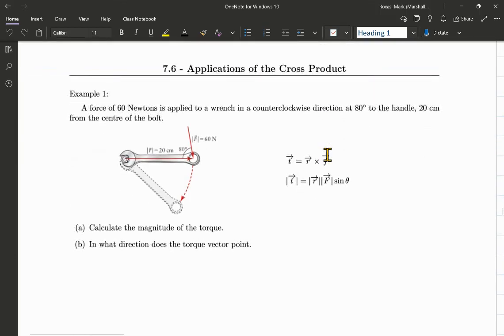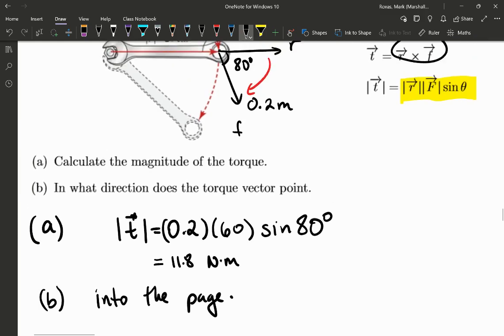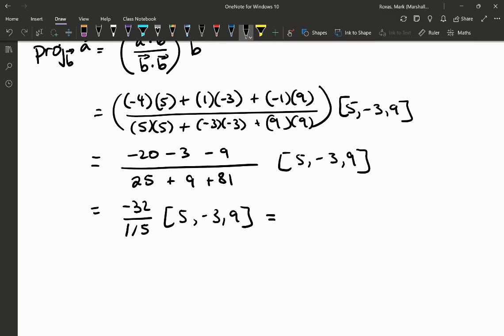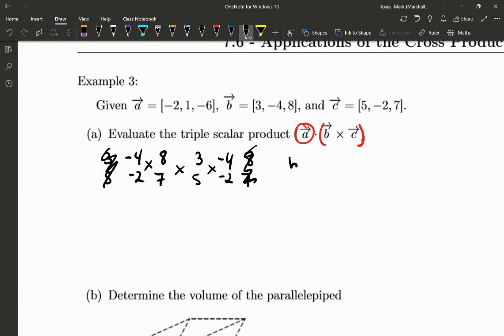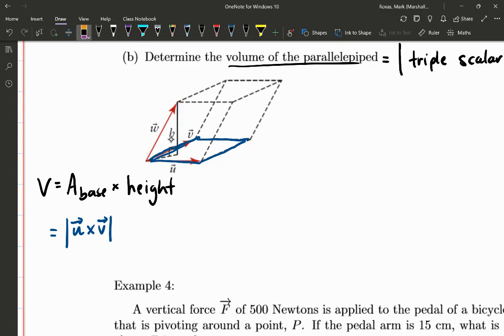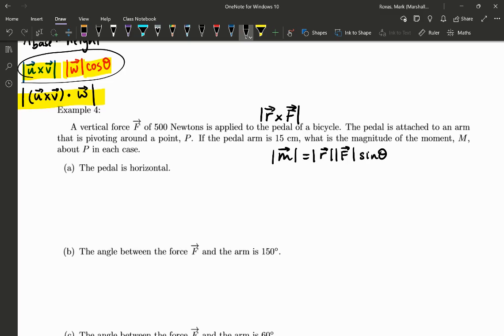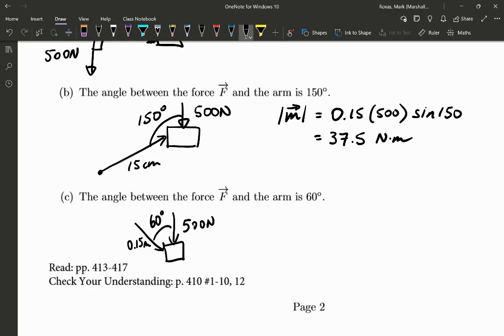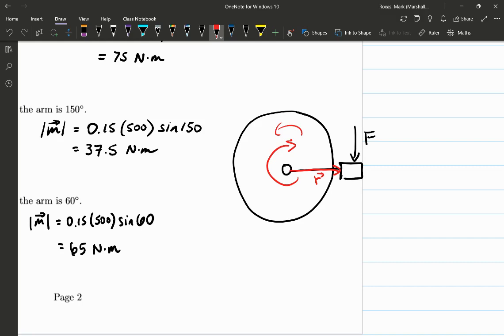MCV4U 7.6 Applications of Cross Product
MCV4U MHR